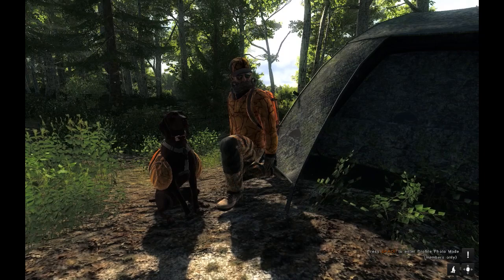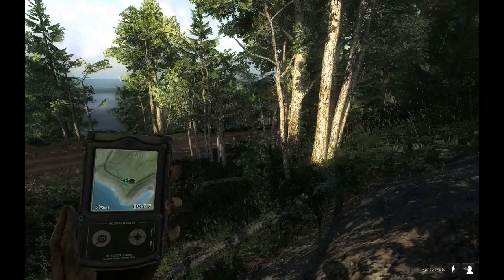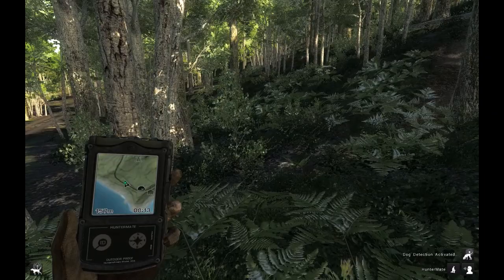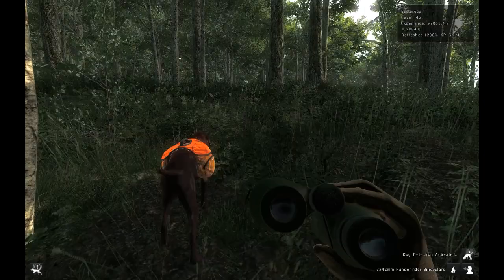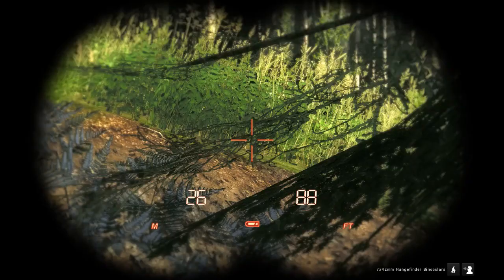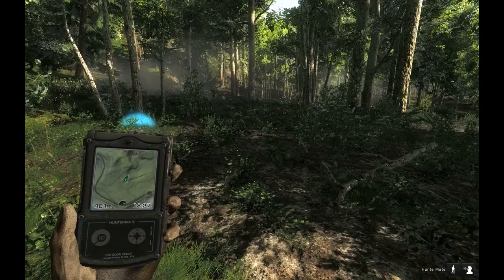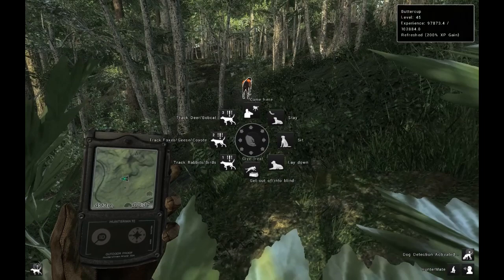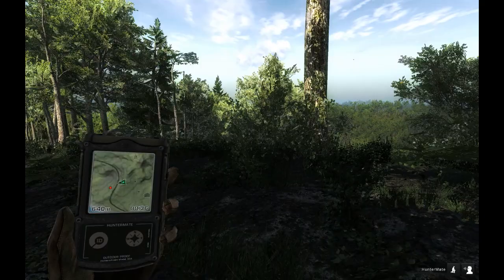German Pointer Dog spook testing and more tips! thehunter Classic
I wanted to expand on my first Pointer dog video by showing a change in spook behaviour of animals when using the dog. This is what happens!